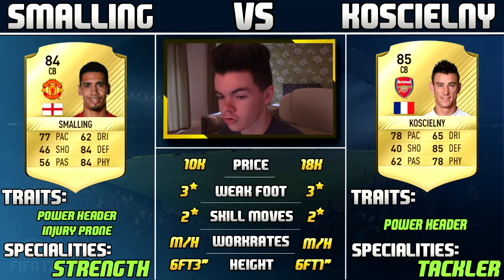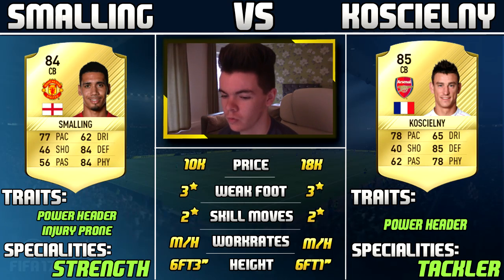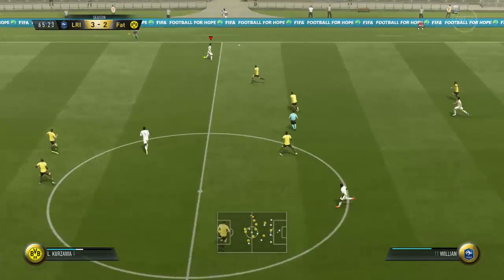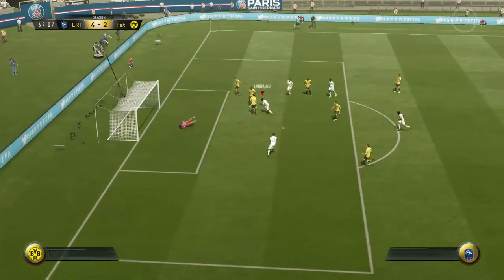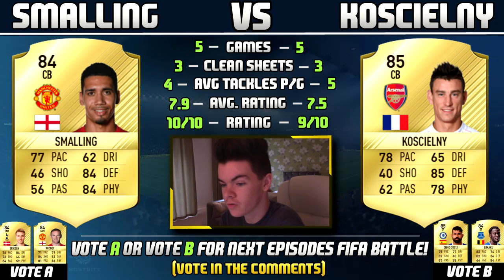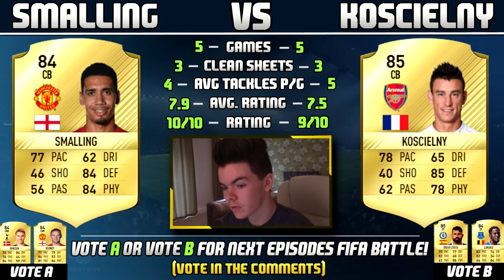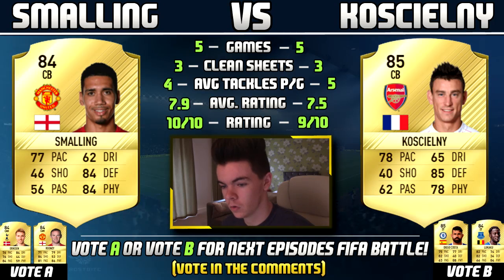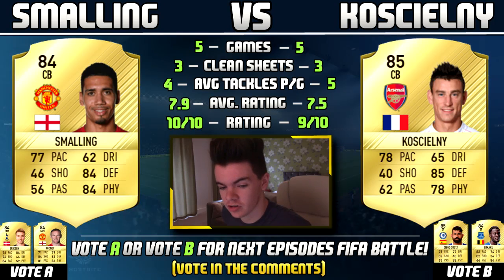FIFA 17 - FIFA BATTLE! SMALLING VS KOSCIELNY! - FIFA 17 ULTIMATE TEAM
Hey Guys! Welcome back to FIFA BATTLE! Today we are back with episode #20! This is the series where we compare 2 Player who are very similar and see who is the better player and better value for your coins after thorough testing!

LRIGillyNJ